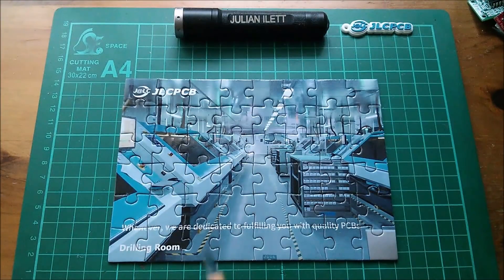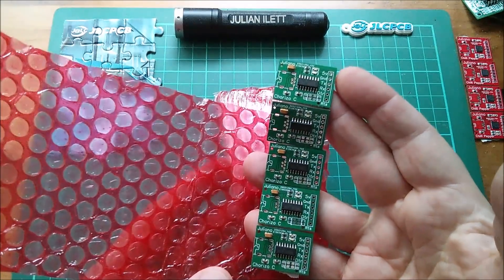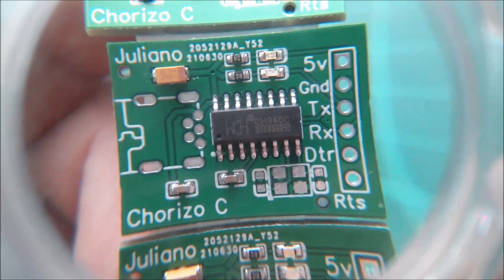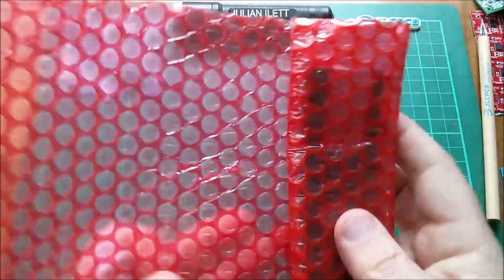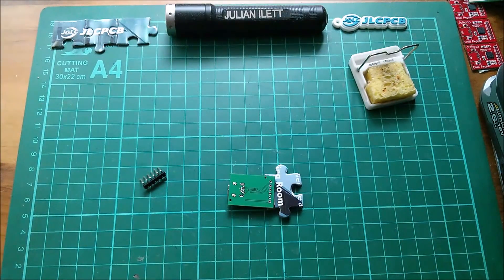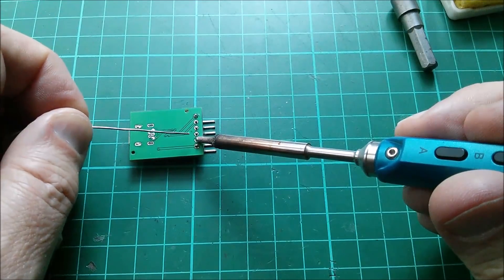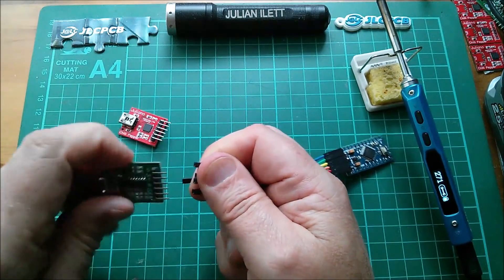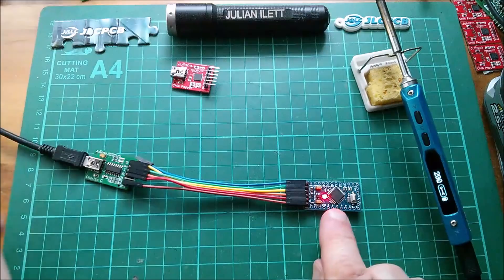New PCBs from JLCPCB - Chorizo and Pro Minty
Let's unpack the Juliano Chorizo and Pro Minty boards and give the USB to serial PCB a test.